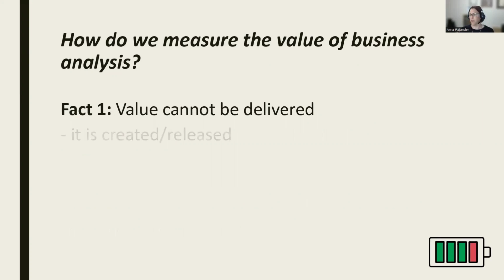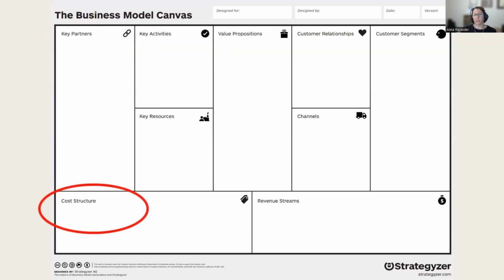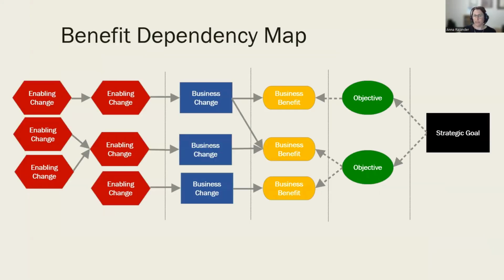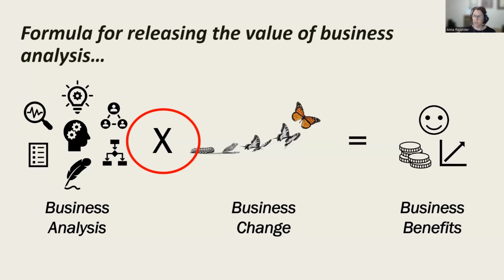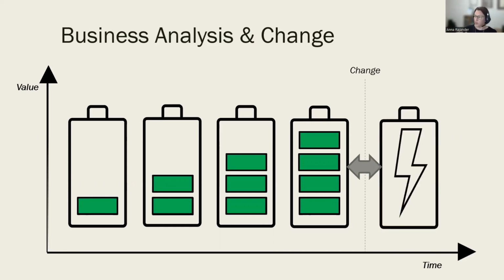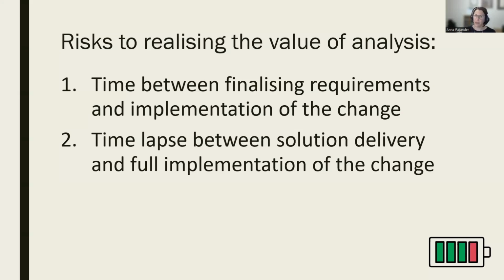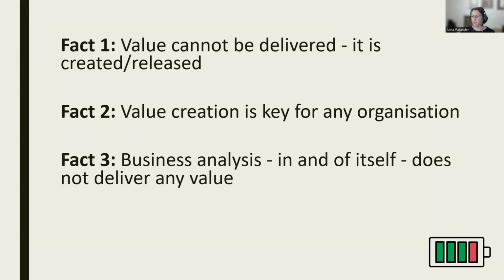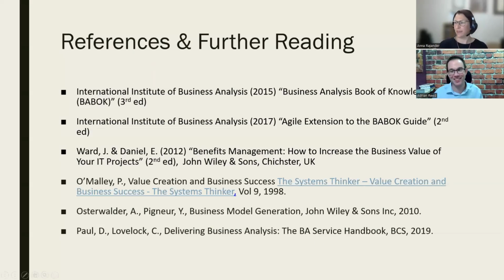What’s the Point? The Relationship Between Business Analysis and Value with Anna Rajander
Have you ever met a stakeholder that doesn’t see the value of business analysis? Or perhaps you find that some stakeholders don’t want to engage you early enough, or don’t understand the value that a BA can bring to a project? If so, this is the webinar for you! In this webinar, we’ll face the uncomfortable (but important) reality that business analysis, on its own, does not deliver any value. However, when done well, it can greatly influence how an organisation defines, creates, and measures value. In this session, you will hear:

✔ How good business analysis can increase the value that is realised
✔ The complex relationship that exists between business analysis & value
✔ Techniques for tracking value
✔ … and much more!